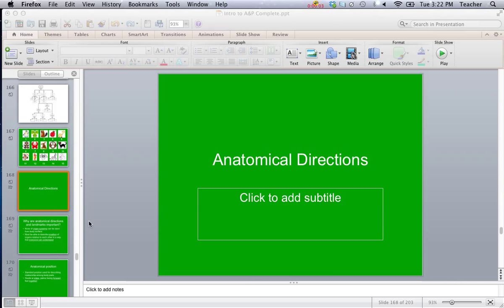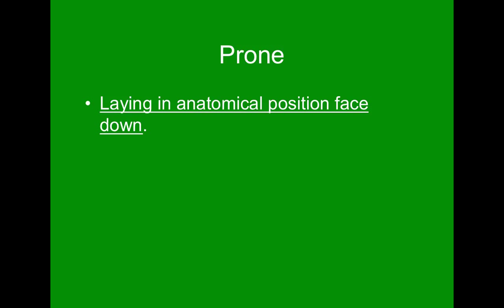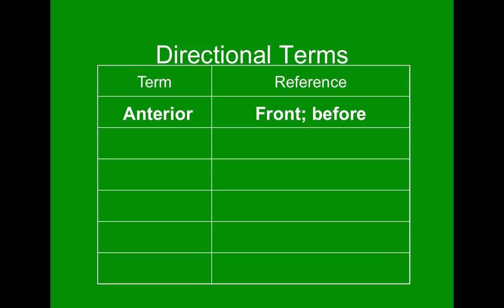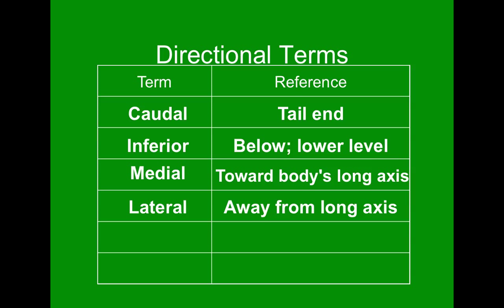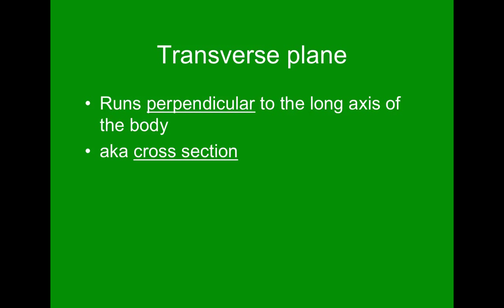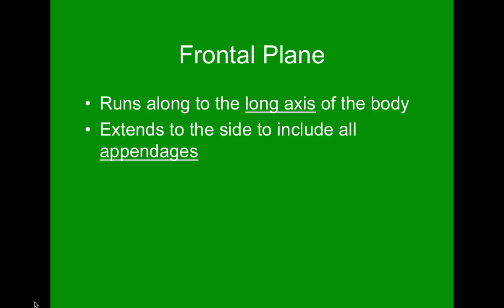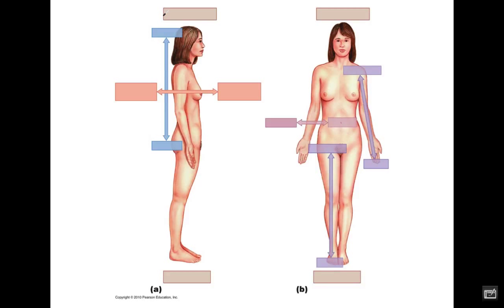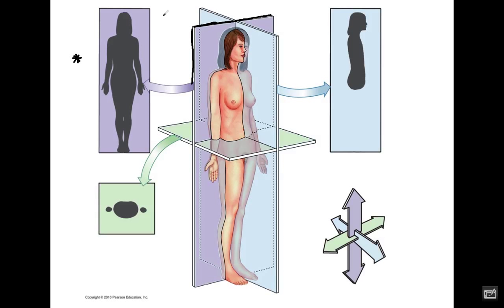Unit 1 - Video 5 - Anatomical Directions